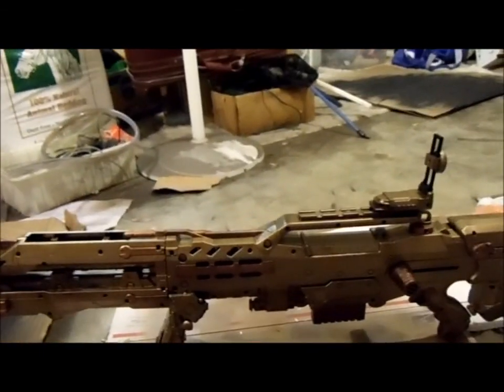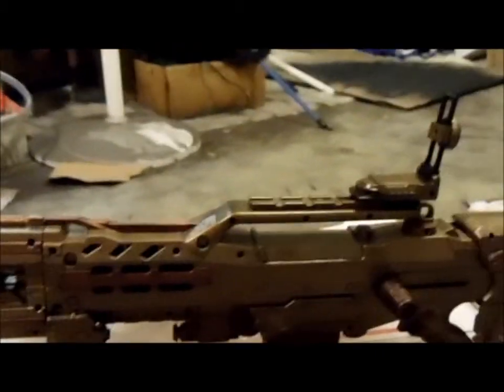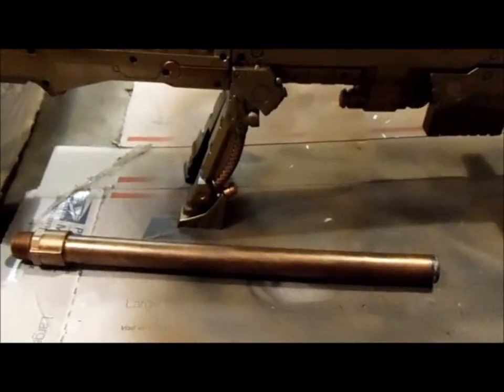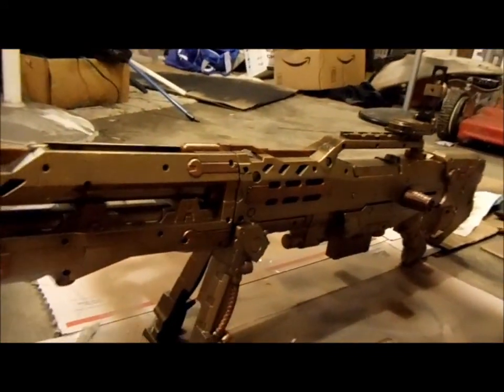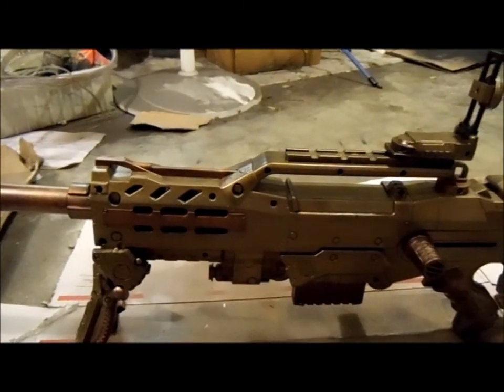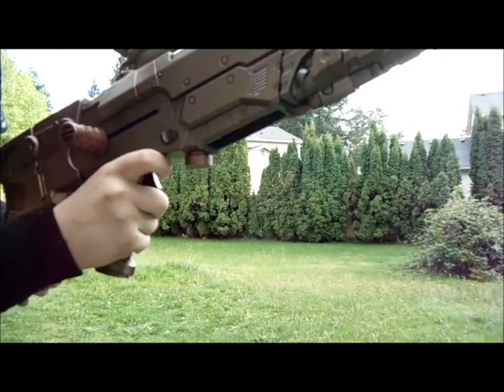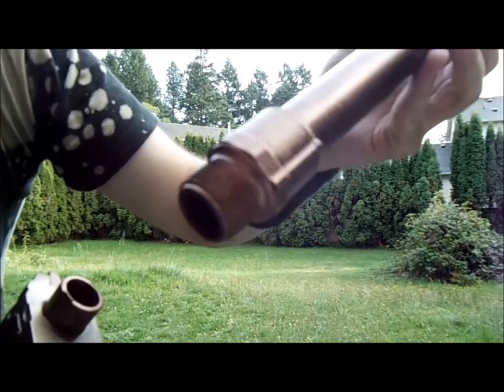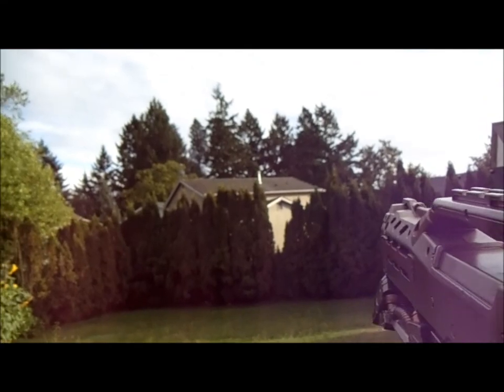New upgraded steampunk nerf longshot cs-6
Me showing and test firing my nerf steampunk styled longshot cs-6. I added a custom barrel that unscrews off the front. doesnt affect the front gun section attaching on.